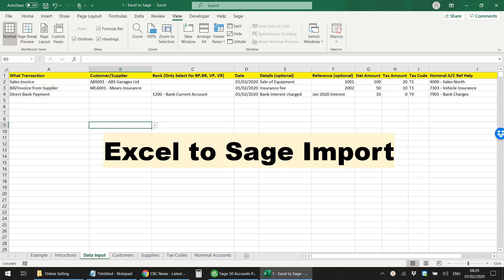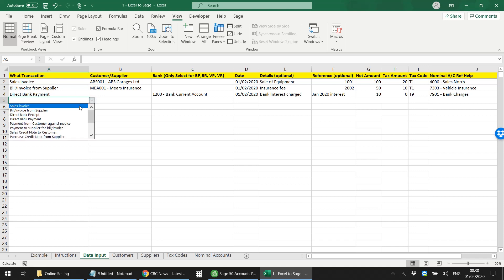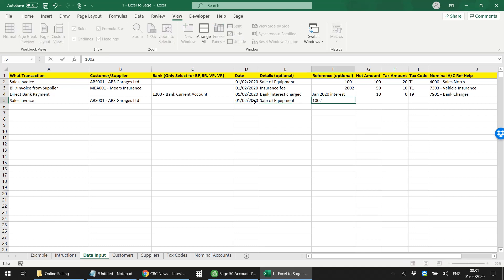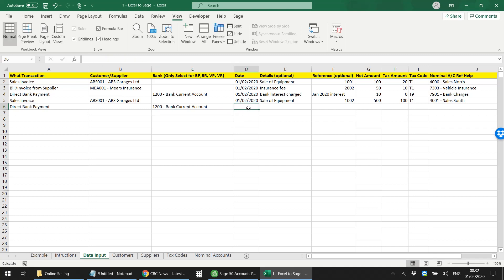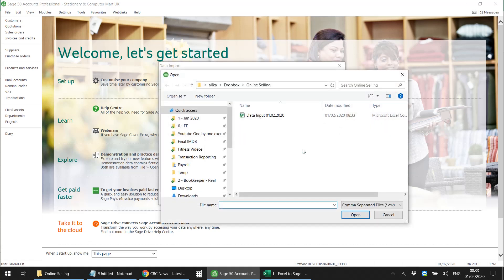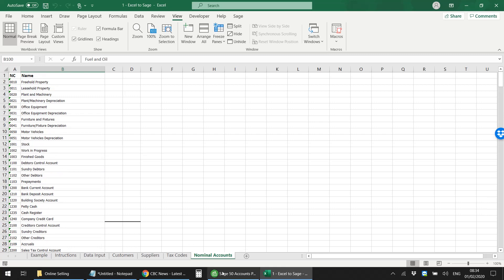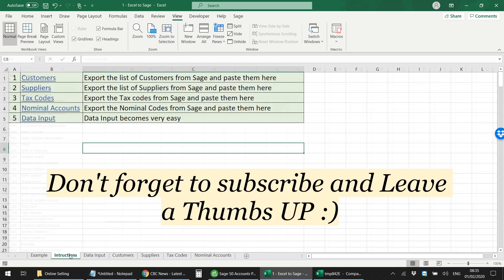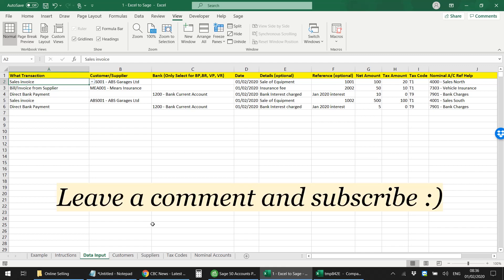The Fastest Way to import from Excel to Sage Line 50 (Automated spreadsheet)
How to import from Excel to Sage Line 50 - Here's the fastest way to import. The file you would need is available here:

The New and Improved file now contains searchable customer names, supplier names, Nominal Codes and automatic saving of csv. You longer need to remember the account codes and the supplier and customer account numbers.

Save time on importing pre-typed data or converted figures or bank statement. The file you would need is available here:

If you'd like to create the non-automated file yourself, please visit my previous video:

Many thanks :)